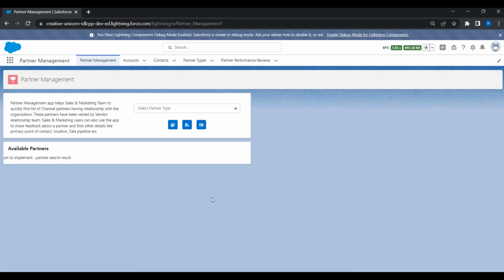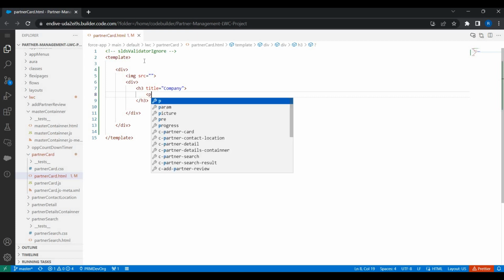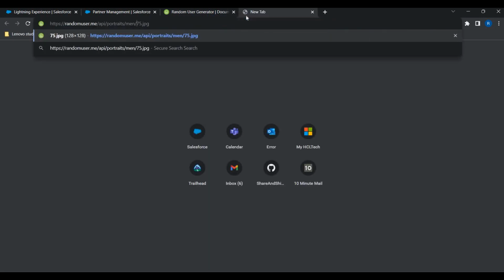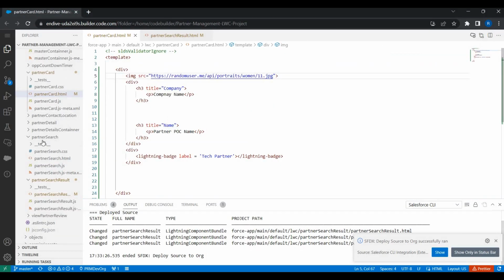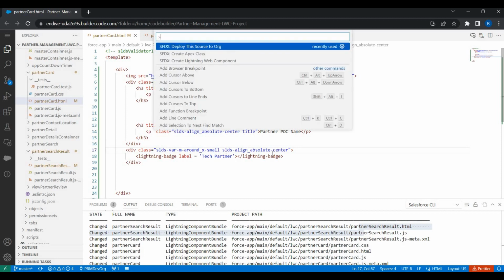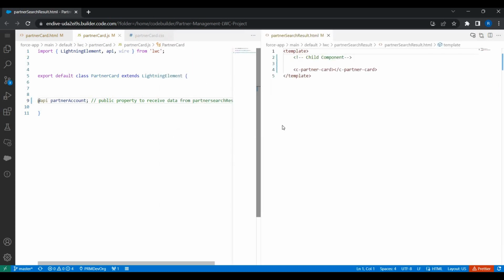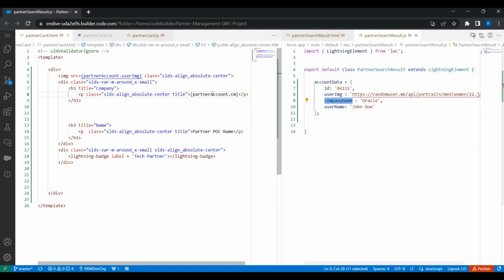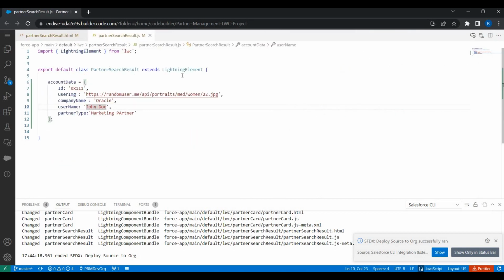8. Salesforce LWC | Project | Building Components | Part I - Partner Card | Components Communication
Salesforce Cafe Playlist Code for reference @salesforcecafe101

8. Salesforce Lightning Web Component (LWC)  | Live Project | Partner Management App | Building Components | Part I - Partner Card| Components Communication

How a child component receives data from parent component
Use of api decorator in passing data from parent to child component